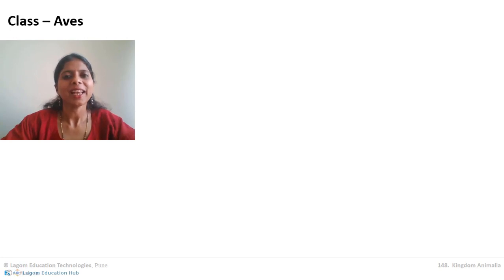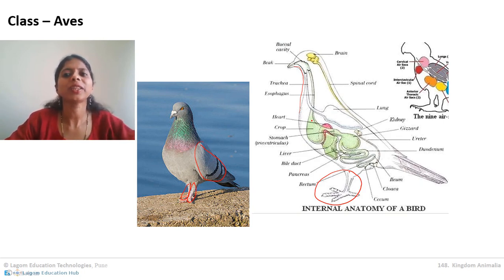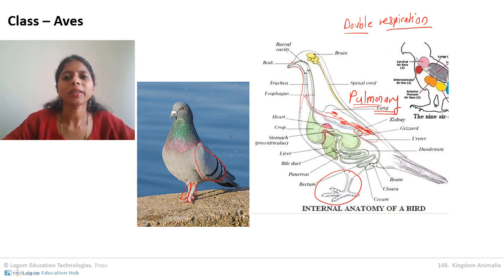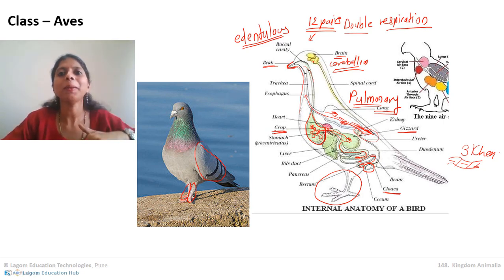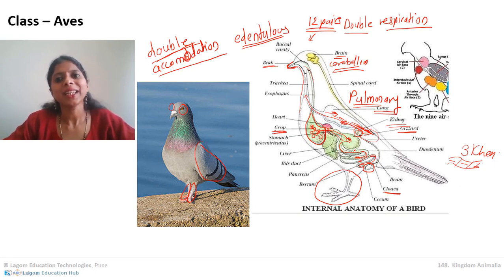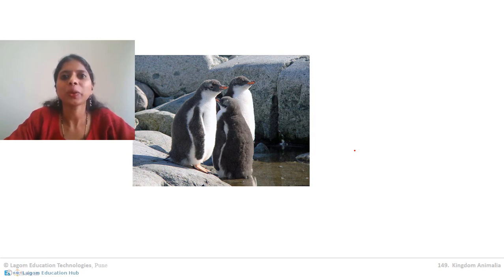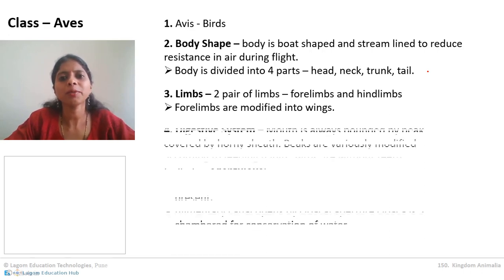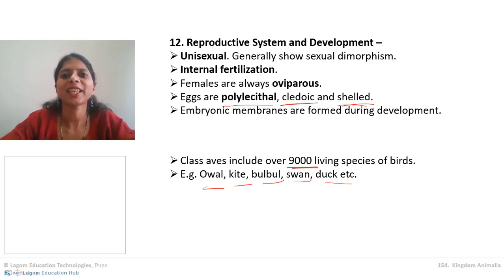31. Class - Aves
Class Aves include different types of birds. Birds like Penguin, Sparrow, Rhea and all others are included in class - Aves.